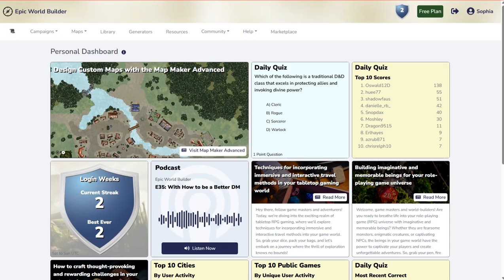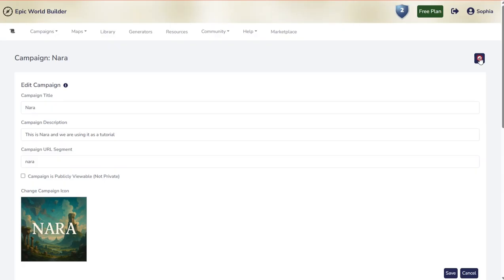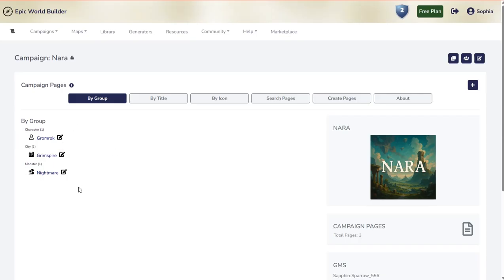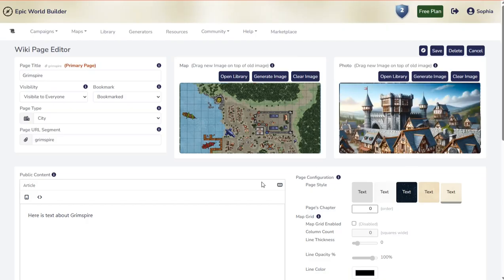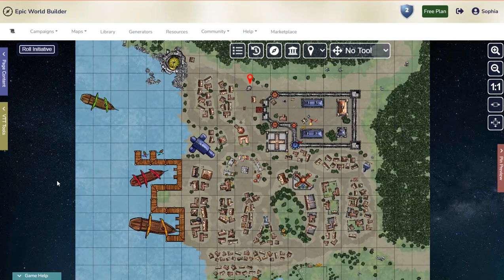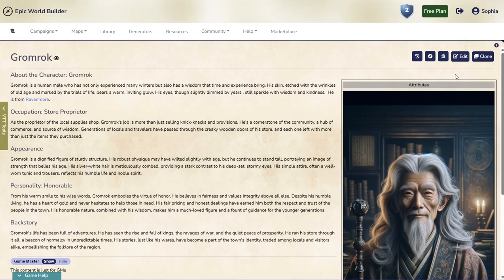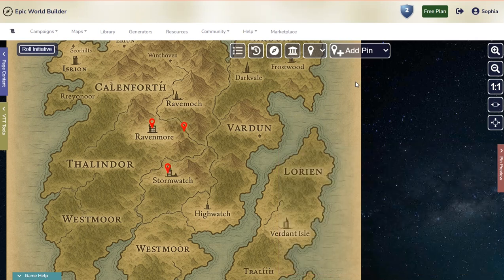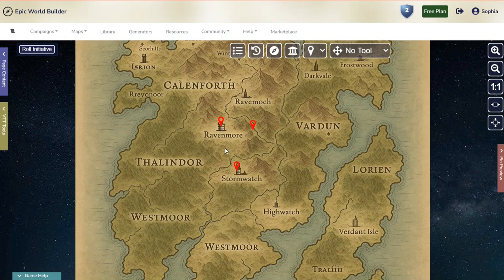EpicWorldBuilder Wiki Tutorial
Welcome to the EpicWorldBuilder Wiki Tutorial! In this video, we’ll walk you through how to use the wiki system to organize your world’s lore, characters, locations, and more. Whether you’re a game master, worldbuilder, or writer, this tutorial will help you get the most out of EpicWorldBuilder’s intuitive tools for linking pages, formatting entries, and keeping your world cohesive and easy to navigate. Start building a richer world today!